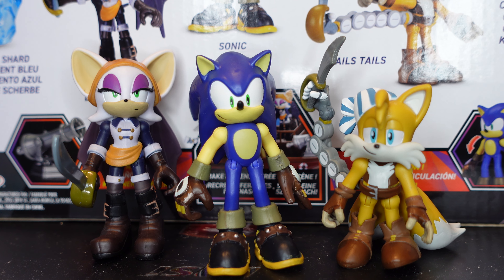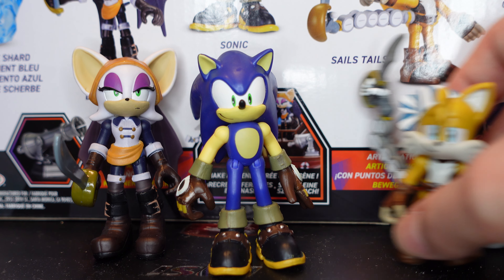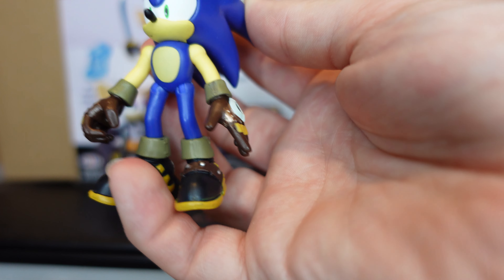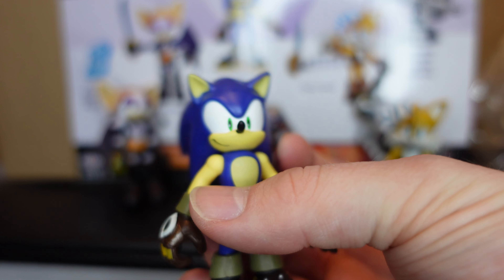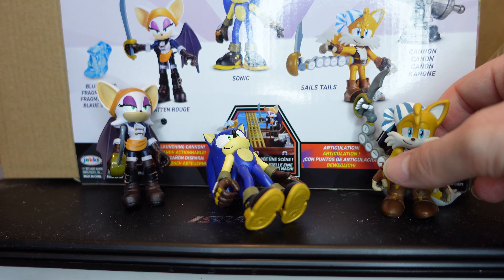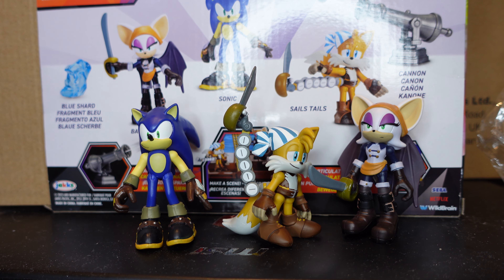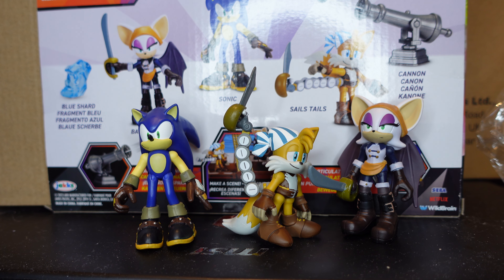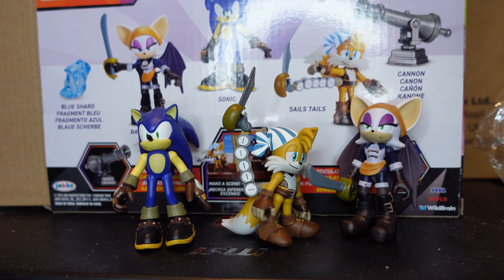Sonic Prime 2.5" No Place Set Review